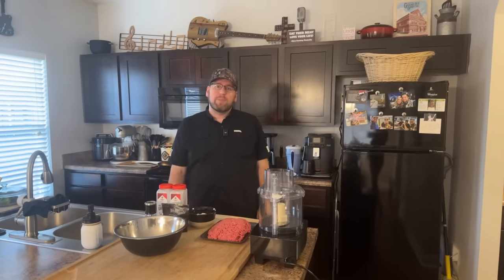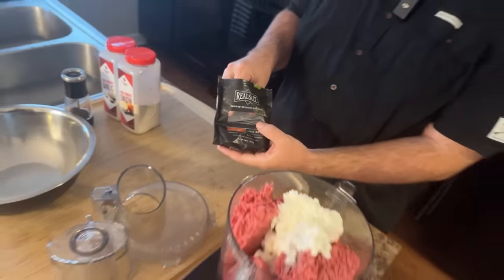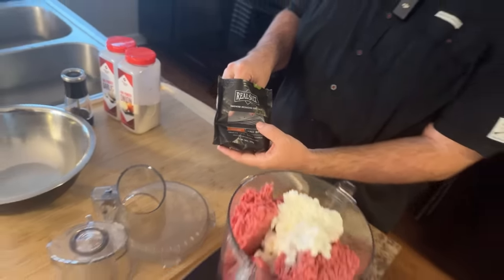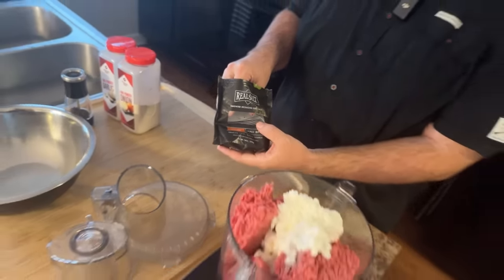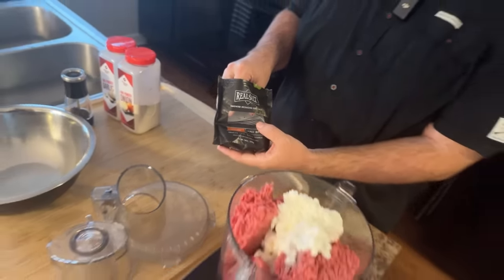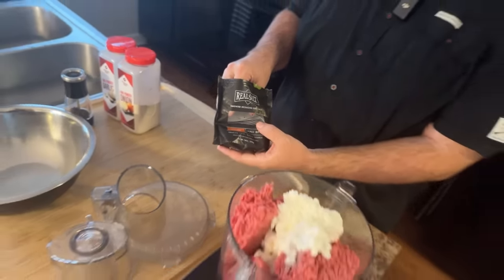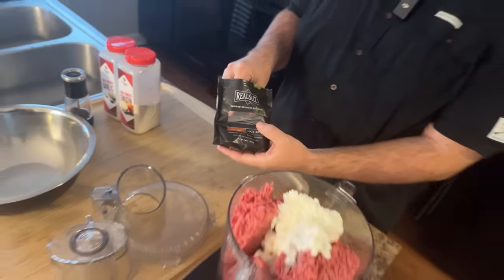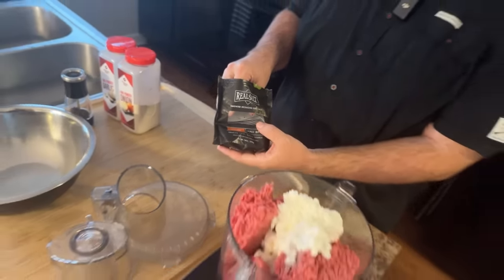My SECRET Beef Patties!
Eat your meat, love your life!

Chris Cooking Nashville Amazon Shop paidlink

Food Processor

My pans

Smoked Salt

Hotdog bun moulds

chriscookingnashville

Dalstrong Knives